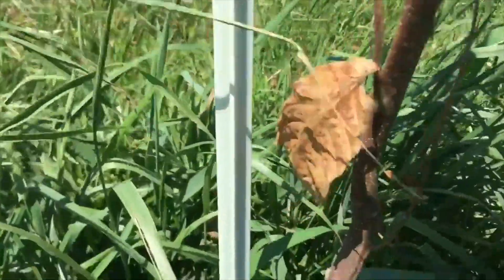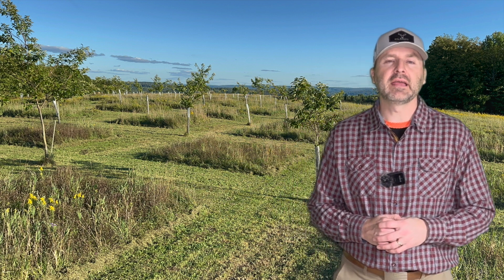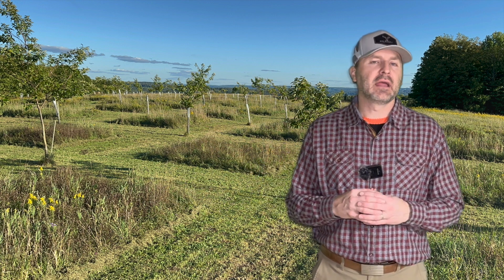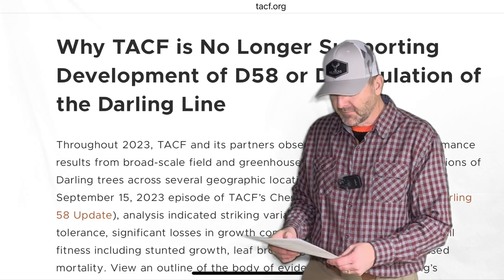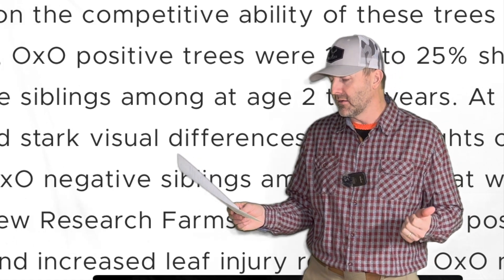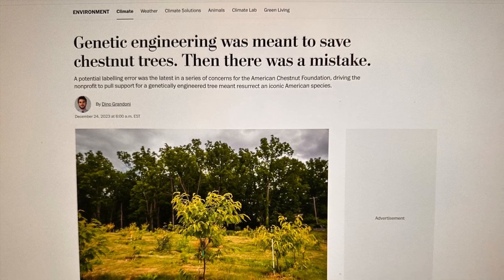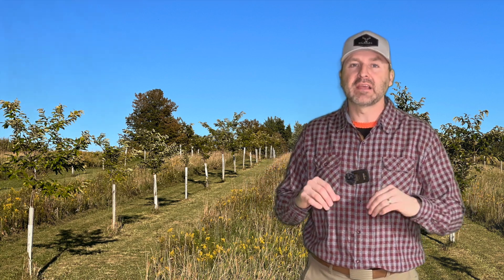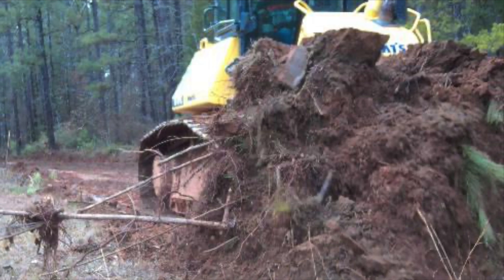Will there EVER be a GMO American Chestnut?!! HUGE SETBACK!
John discusses the recent HUGE NEWS regarding the Genetically Modified American Chestnut Tree! This could set things back DECADES!

The American Chestnut Foundation statement on why they've pulled support(It is about 1/2-way down the page)